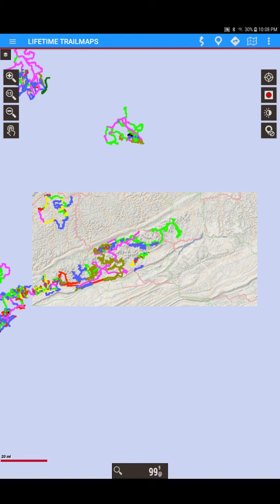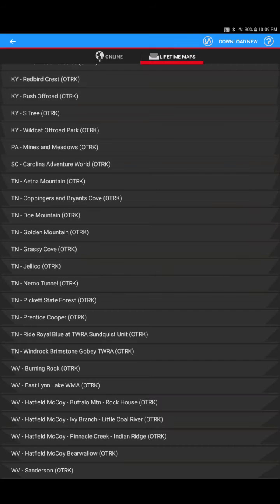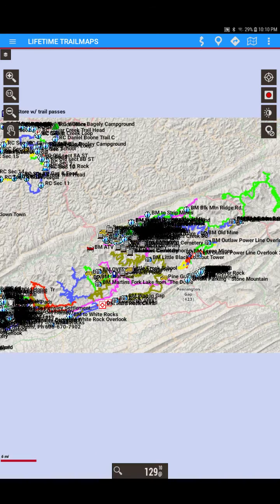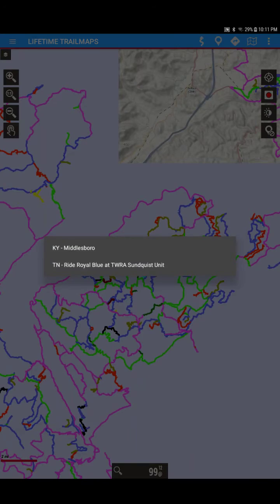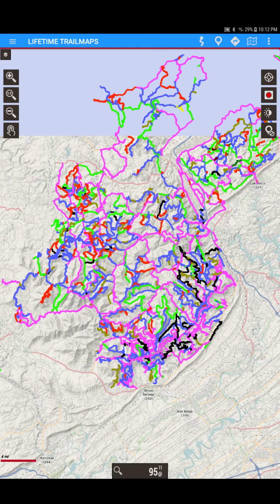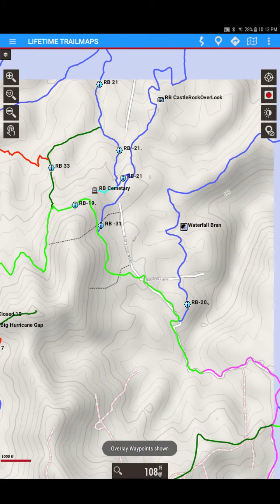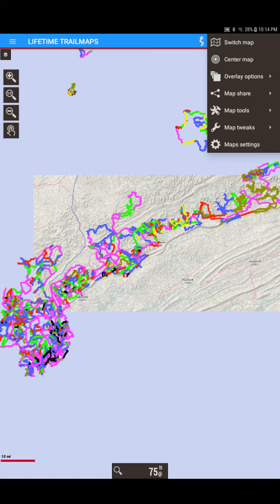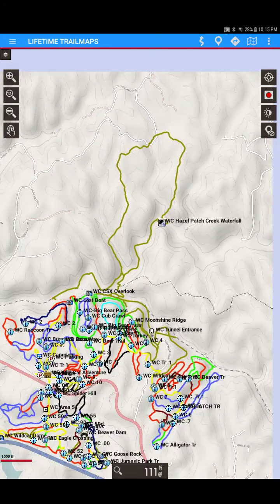Understanding Area Topo Maps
Understanding the topographical area maps